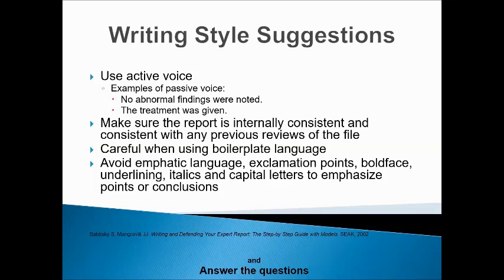Writing Excellent File and Disability Reviews with opening slide